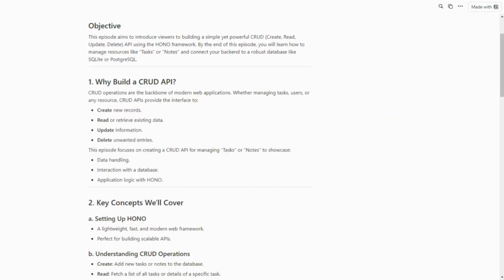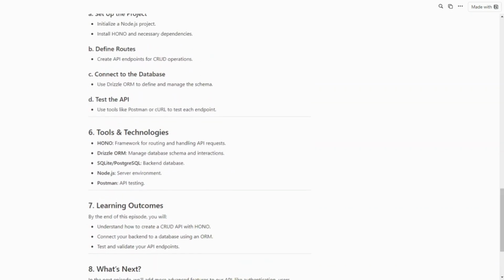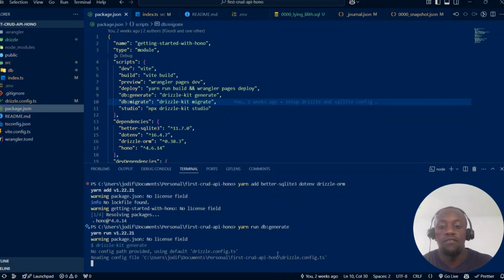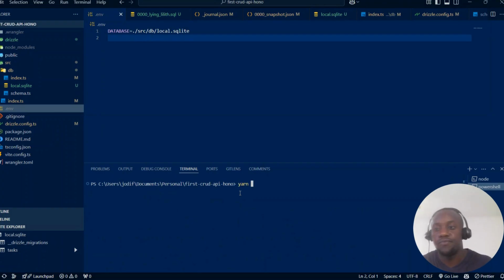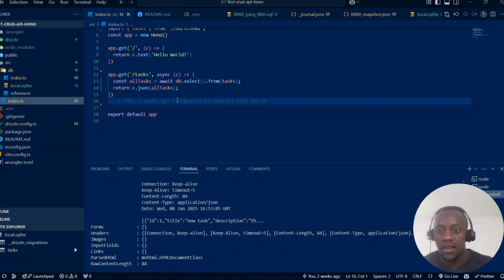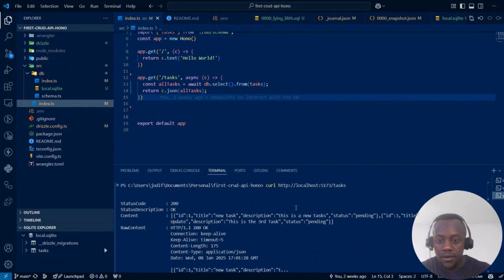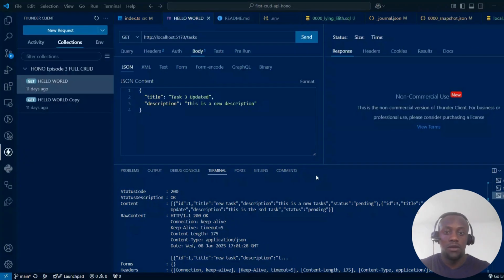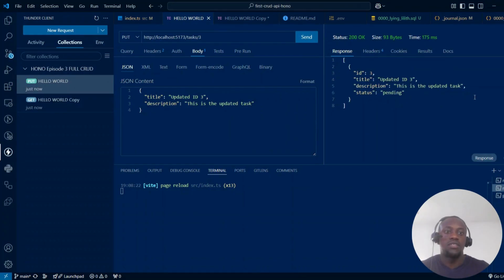Episode 3 Improved | 🚀 Build Your First CRUD API with Hono and SQLite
Welcome to the improved version of Episode 3! 🎉 This updated video features enhanced sound quality and now includes face-to-face interaction to make learning even more engaging and personal.

In this tutorial, we’ll guide you step-by-step in creating a fully functional CRUD API using the lightweight Hono framework and Drizzle ORM, connected to an SQLite database.

🔑 What You'll Learn:

Set up a modern API with Hono 🚀
Use Drizzle ORM for effortless database management 🗄️
Build endpoints to Create, Read, Update, and Delete tasks 📝
💡 By the end of this tutorial, you’ll have a fully working Tasks API, ready to expand and integrate into your projects!

🎉 Acknowledgments
Special thanks to Aaron Saunders for his incredible resources that helped guide me as I was working through this tutorial:

Video Resource: Learn Hono with Drizzle
GitHub Repo: Hono + Drizzle Example
👉 Resources:

Source Code: First CRUD API with Hono